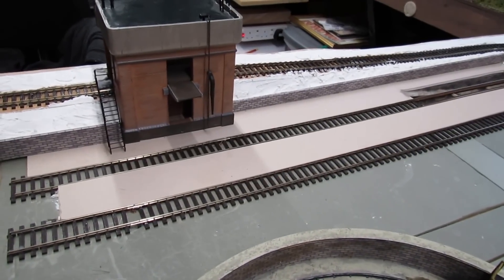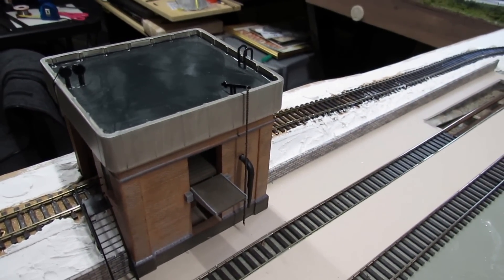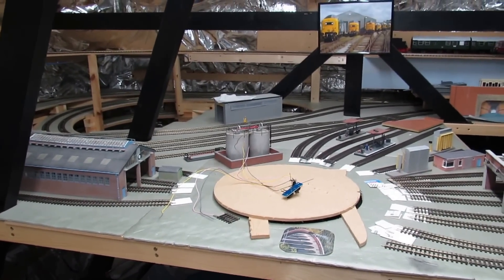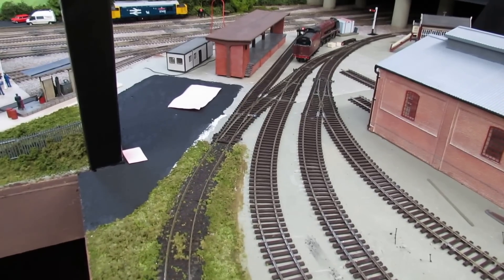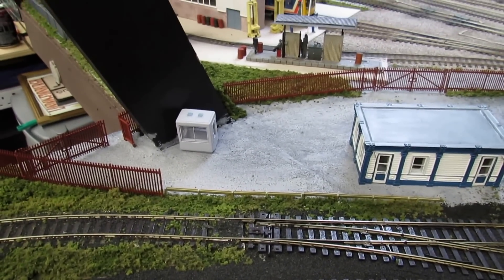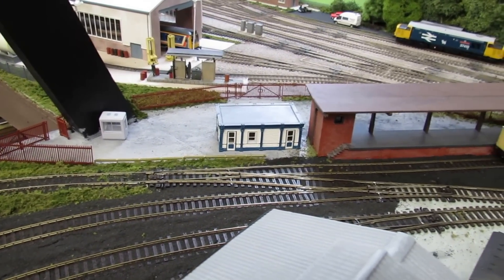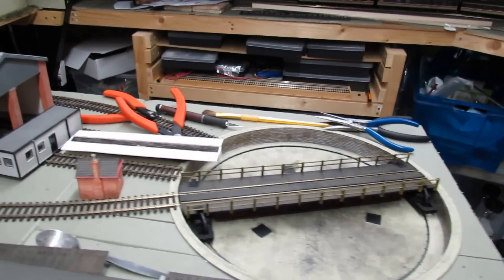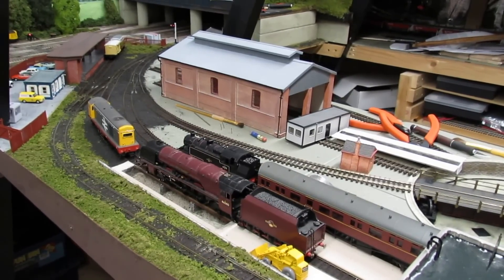Milton Mo Junction 28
The latest update continuing with the building of the Heritage  Railway  Site and some information about future changes and updates to the layout.